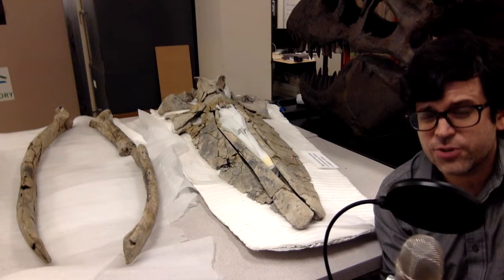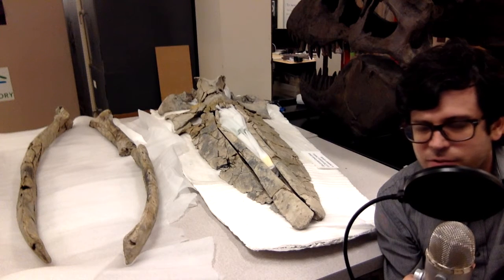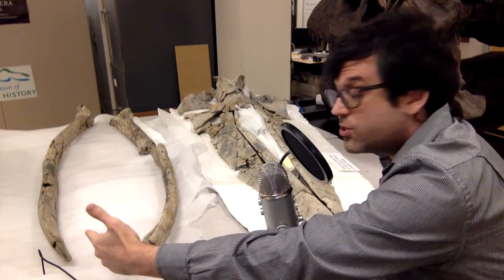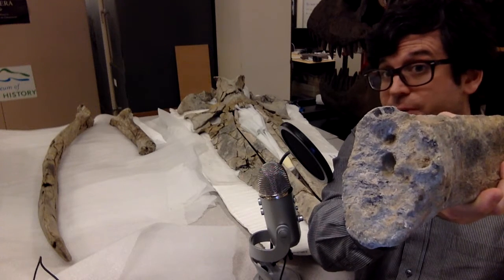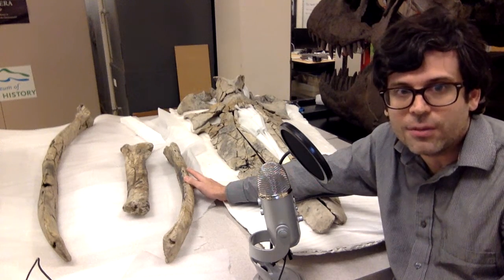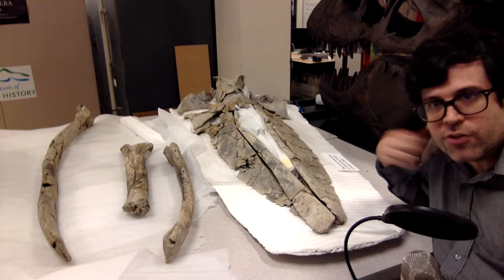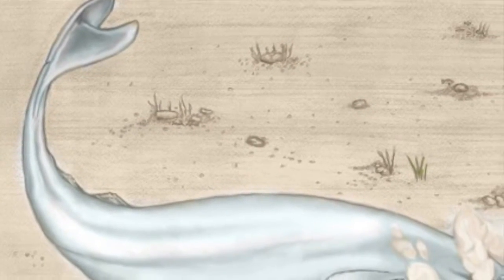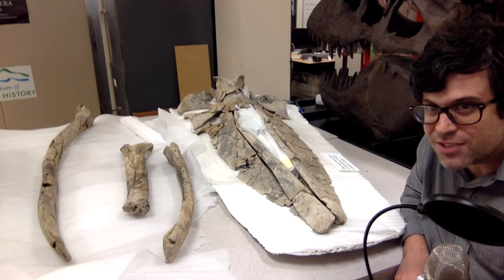Tales of Ancient Life: The Tale of Diorocetus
In this episode of "Tales of Ancient Life", Assistant Curator of Paleontology Dr. Adam Pritchard highlights the fossil skull of Diorocetus, an approximately 14 million year old baleen whale discovered at the Carmel Church Quarry in Caroline County, Virginia.

This particular toothless whale lived its final weeks - if not months - with a massive jaw fracture. What could have caused this injury? Could it have been a head-on collision with another whale? Maybe it was suffered during an attack by a predator, such as Megalodon? Watch to find out!